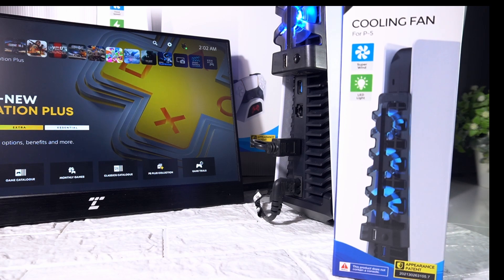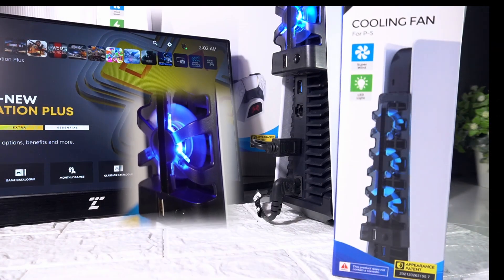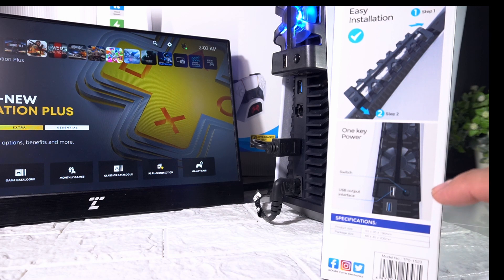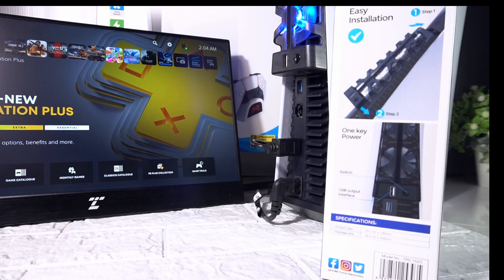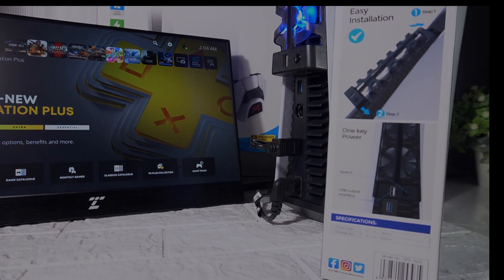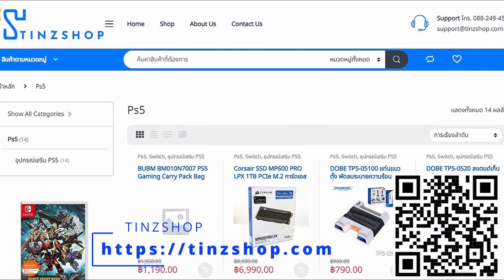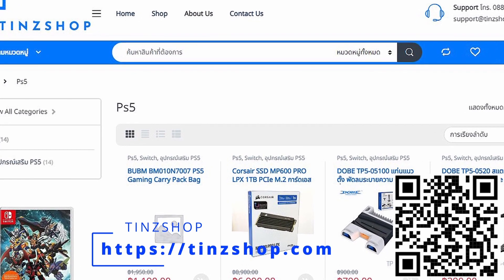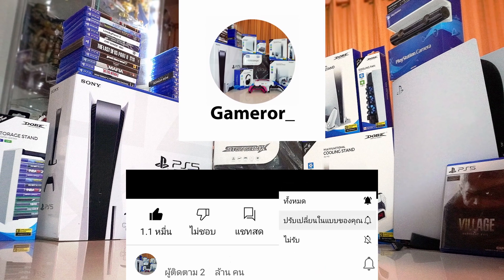Doing This Will Make Your PS5 Run Better: Cooling Fan P-5 DOBE (ยืดอายุ Playstation5)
Doing This Will Make Your PS5 Run Better.  Colling Fan P-5  DOBE  พัดลมระบายความร้อนเทพๆ

Doing This Will Make Your PS5 Run Better  รีวิว Cooling Fan PS5 DOBE

รีวิว Cooling Fan PS5 DOBE
สิ่งที่ทำให้PS5พังคือความร้อน แก้ไขด้วย Cooling fan PS5  DOBE
PlayStation 5
sony playstation 5 รีวิว
playstation 5

Doing This Will Make Your PS5 Run Better
ps5 accessory
ps5 accessory starter kit
ps5 accessory pack
ps5 fan accessory
ps5 accessories amazon
ps5 accessories aliexpress
ps5 accessories austin evans
ps5 accessories are they worth it
ps5 all accessories
ps5 all accessories unboxing in hindi
ps5 and accessories
ps5 aftermarket accessories
ps5 accessory bundle
ps5 best accessories
ps5 bluetooth accessories something went wrong
ps5 base attachment
ps5 button attachment
ps5 accessories controller
ps5 accessories cute
ps5 accessories cheap
ps5 cool accessories
ps5 console accessories
ps5 controller accessories back button
ps5 digital accessories
ps5 dualsense accessories
what ps5 accessories do i need
ps5 essential accessories
ps5 accessories fan
ps5 full accessories
ps5 fortnite accessories
ps5 fan attachment
ps5 gaming accessories
ps5 accessories hindi
ps5 headset accessories
nexigo ps5 accessories horizontal stand
ps5 accessories india
ps5 accessories in hindi
ps5 joystick accessories
ps5 keyboard attachment
ps5 accessory lifts
ps5 accessory lifts for squat
ps5 accessory lock
ps5 accessory list
ps5 accessories must have
ps5 accessories mystic
ps5 monitor attachment
ps5 new accessories
ps5 needed accessories
ps5 necessary accessories
ps5 accessories official
ps5 original accessories
best ps5 accessories on amazon
ps5 accessories dope or nope
ps5 paddles attachment
ps5 accessory quality
ps5 accessory queue
ps5 accessories review
ps5 remote accessories
ps5 accessories
ps5 accessories you need
ps5 accessories unboxing
ps5 accessories 2022
ps5 accessories to buy
ps5 accessories trailer
ps5 accessories tamil
ps5 accessories vr
ps5 with accessories unboxing
ps5 with accessories
ps5 accessory xbox one
ps5 accessory zone